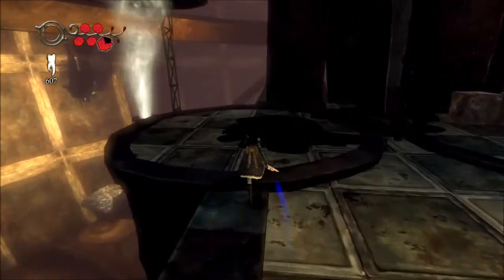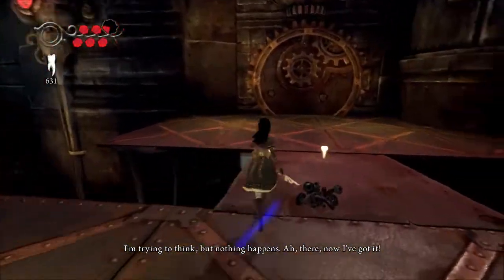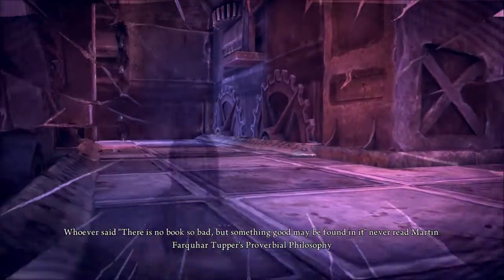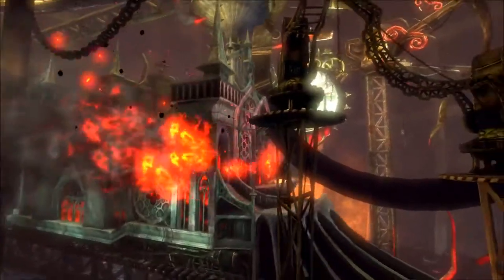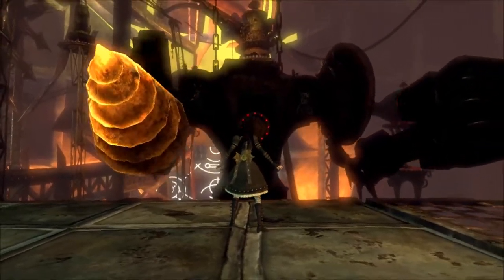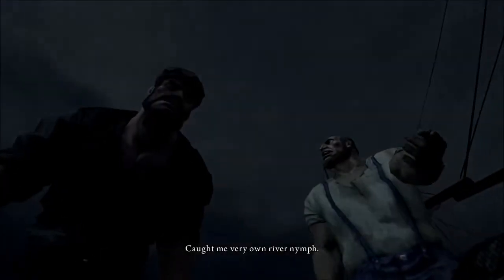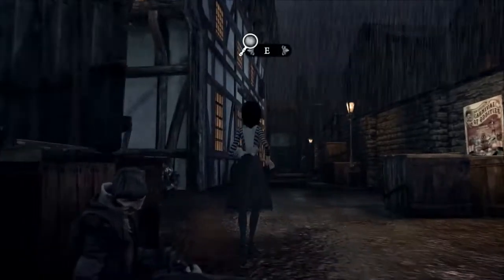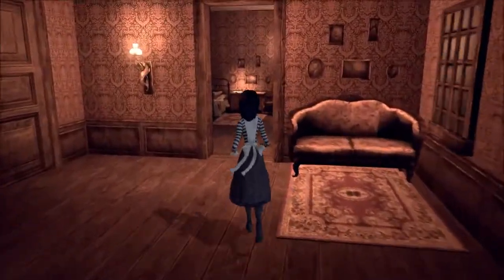Alice Madness Returns part 8 - The Mad Hatter's gone Mad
Yeah...episode title sums it up about.